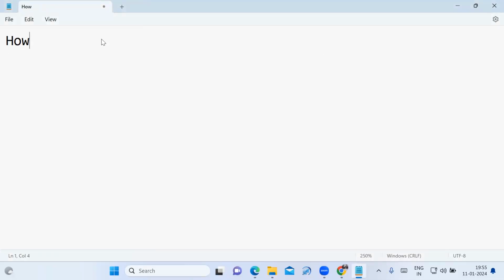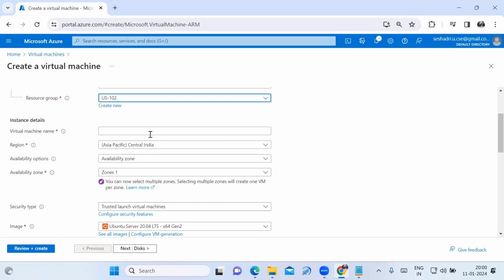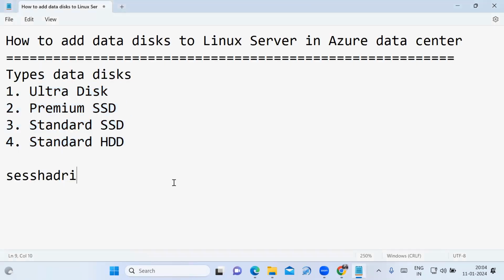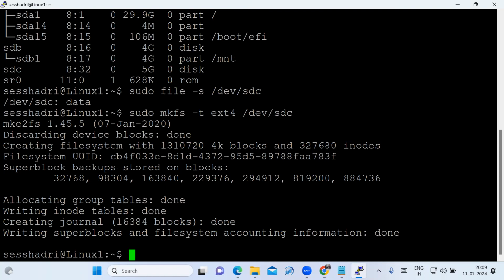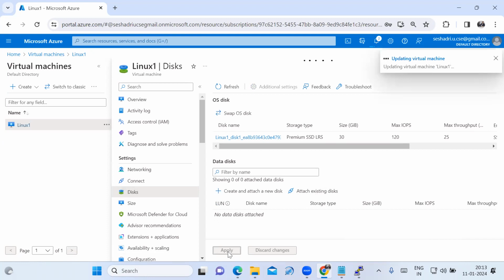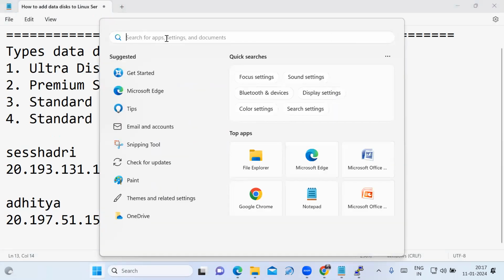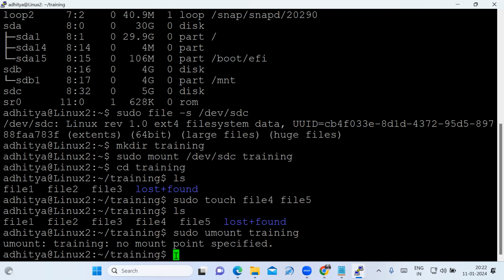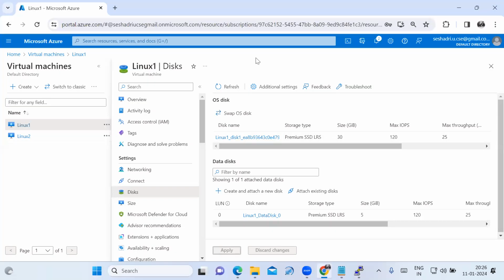11. Azure - Data Disks for Linux Server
How to Add Data Disks to Linux Server in Azure Data Center
Create Linux Virtual machine

Click on Next: Disks

Click on create and attach a new disk

Enter the name

Click on change size

Select the size from the list or enter the size of the  disk

Check delete with VM

Click on review + create

Connect the virtual machine using putty

Check disk space usage
df -hT
Check available disk device
lsblk

Note down the name of the added data disk (sdc)

Information about device
sudo file -s /dev/sdc

Create file system on the data disk
sudo mkfs -t ext4 /dev/sdc
Check the files
ls

df -hT

Now the Data Disk we attach to the first virtual  machine we need to attach with another virtual  machine

Change directory
cd
Unmount the data disk
sudo umount test

Detach the data disk

Open virtual machine

Click on disks

Click on X sign

Create virtual machine & attach the existing data disk

Click on disks

Click on attach an existing disk

Select the data disk

Connect the second virtual machine

df -hT

lsblk

Information about device
Create directory
mkdir training

Mount the Data disk
sudo mount /dev/sdc training

Change directory
cd training

Check the files
ls